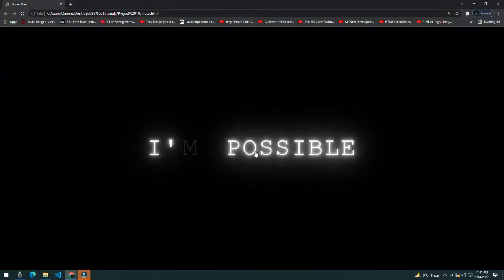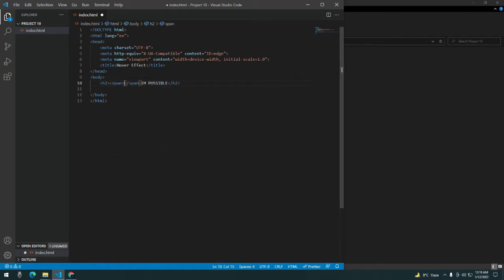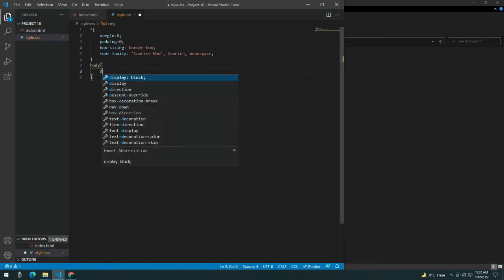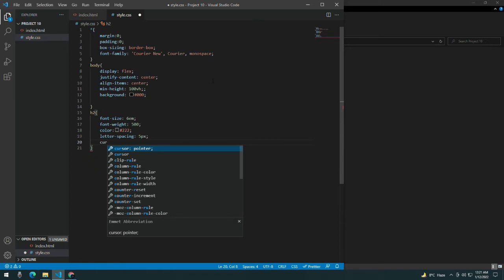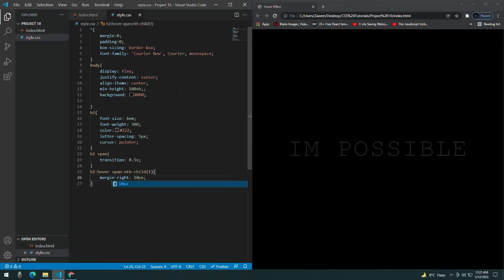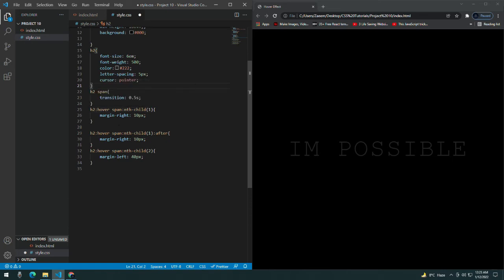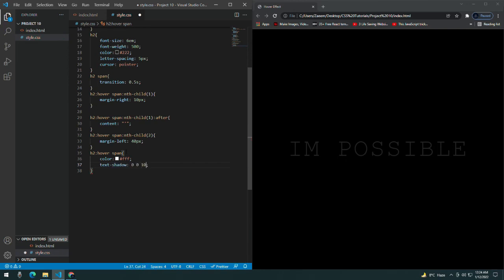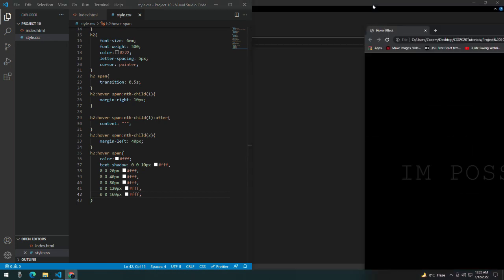Converting IMPOSSIBLE TO I'M POSSIBLE using CSS animations | Awesome Animations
In this video I have converted IMPOSSIBLE TO IM POSSIBLE using CSS animations.